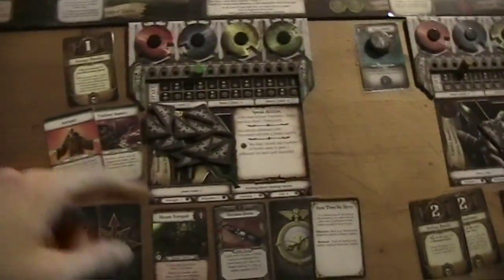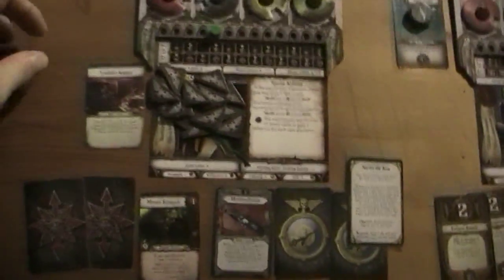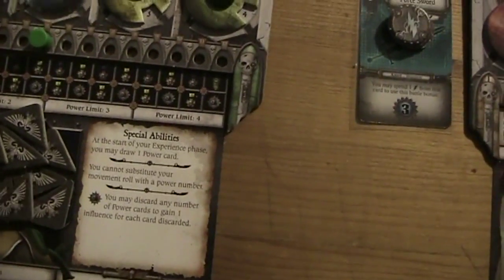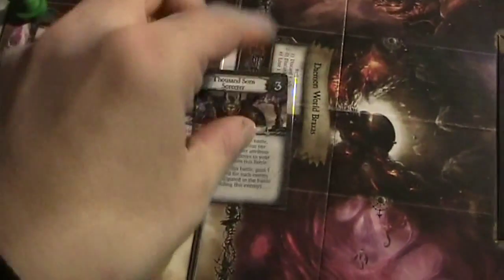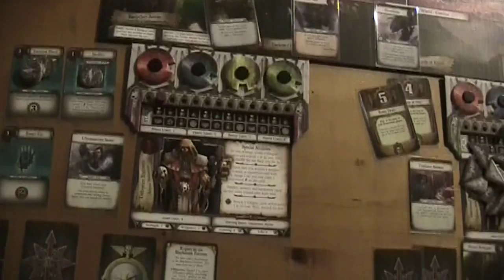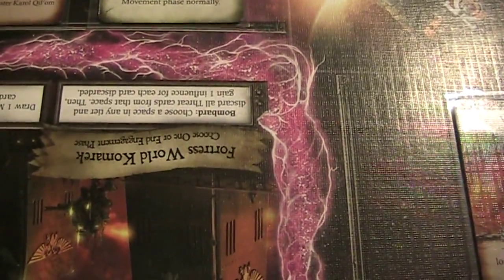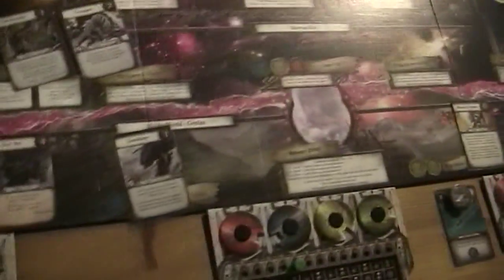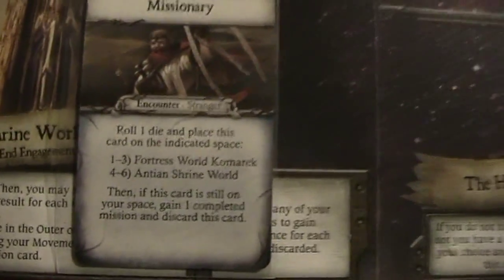A lonesome Gamer plays Relic pt 6